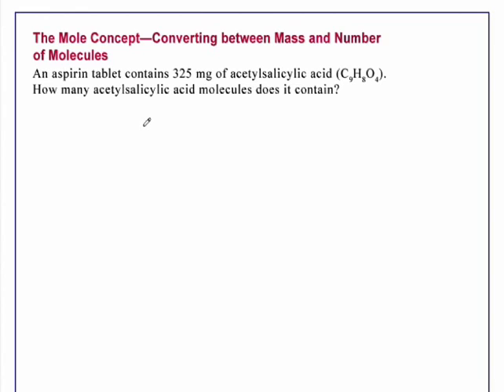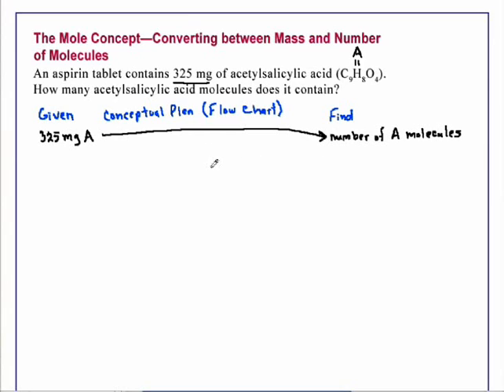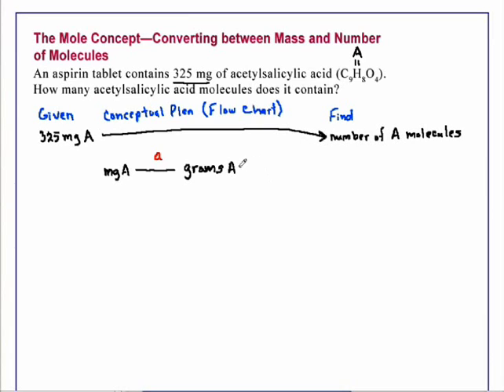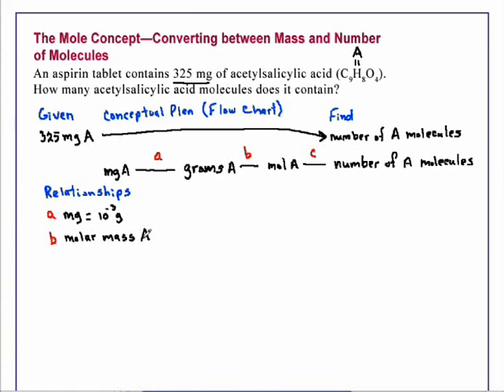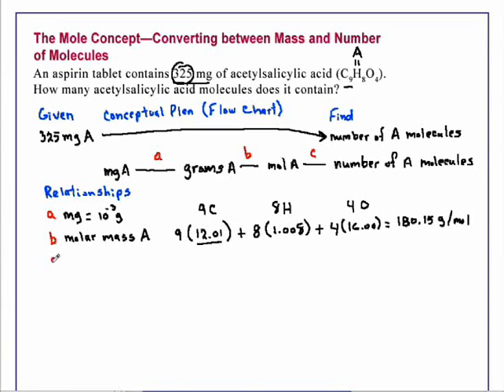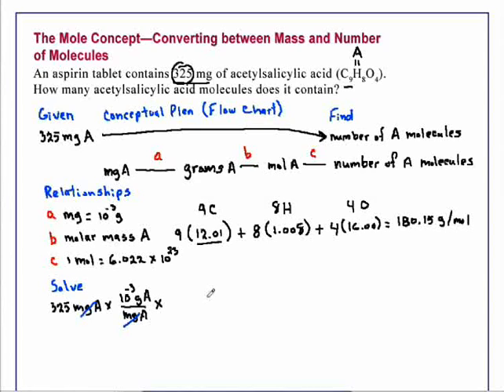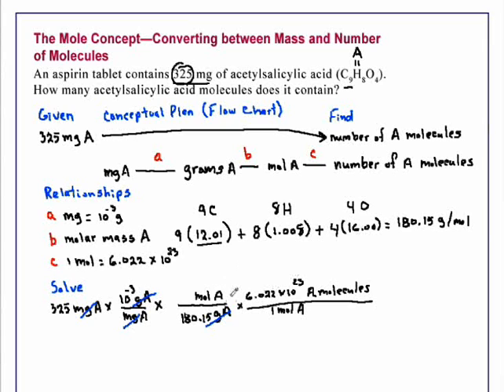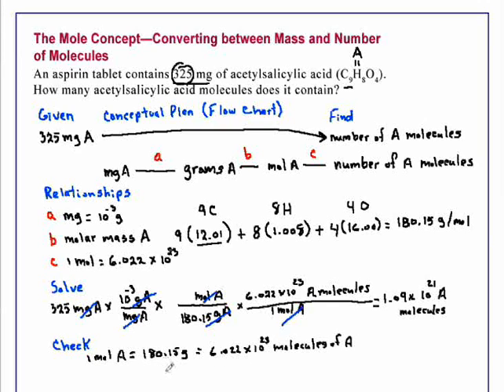The Mole Concept Converting between Mass and Number of Molecules Chemistry